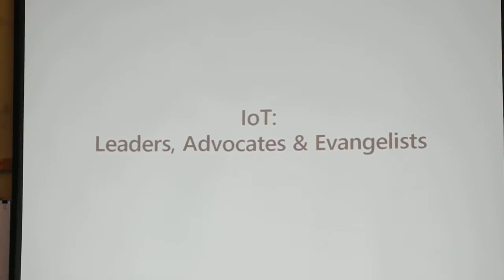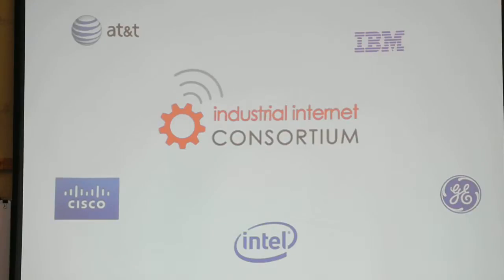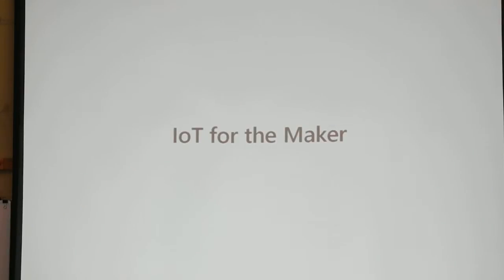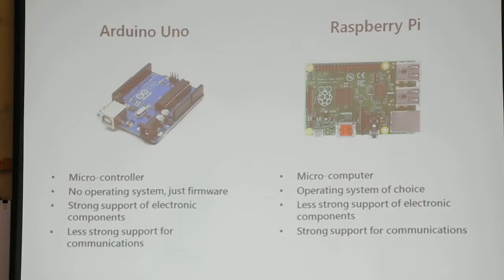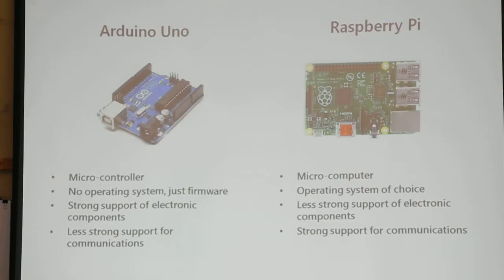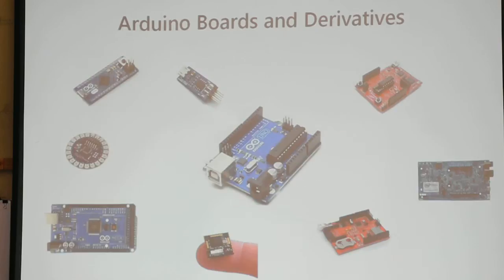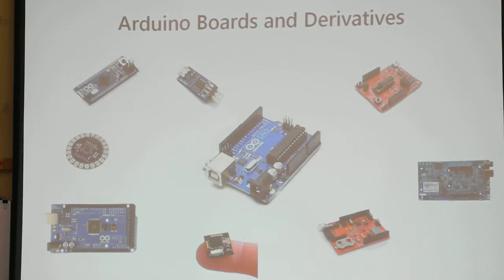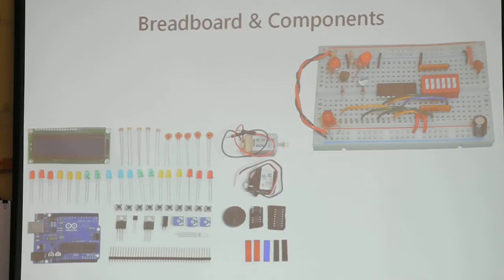150830 - IoT pt 3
Bill Garvey with an introduction to Internet of Things - at the BARN.
(this is unedited video capture)